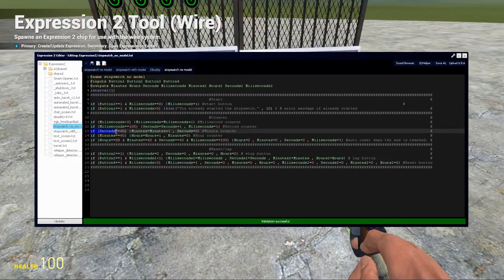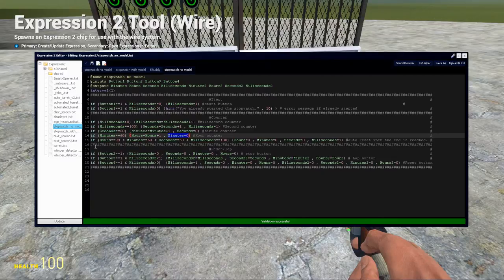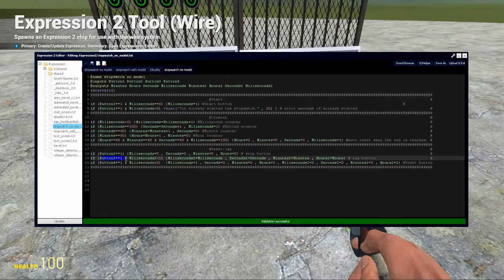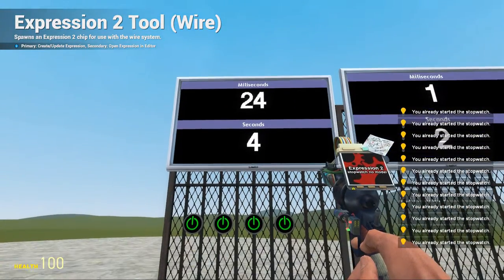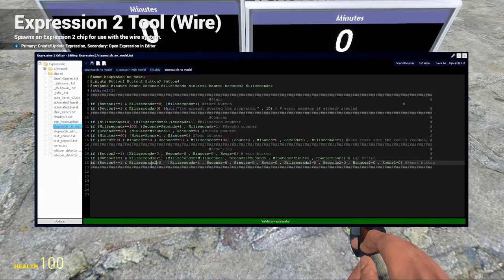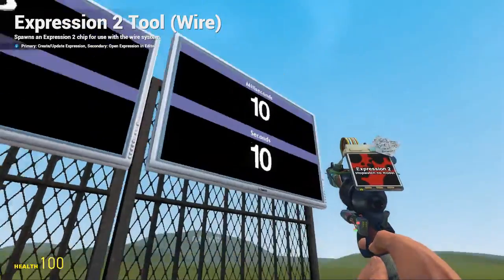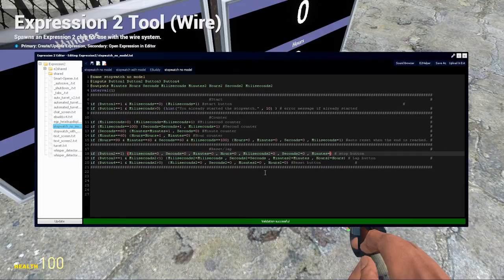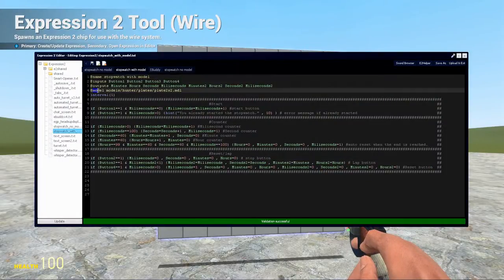wiremod expressions2 stopwatch tutorial part2/3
the codes:
stopwatch with the model: